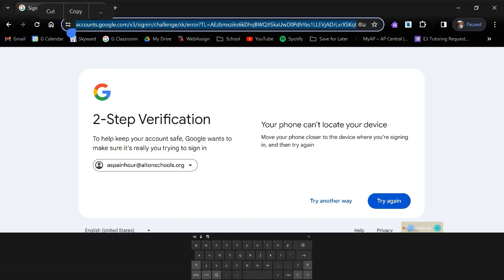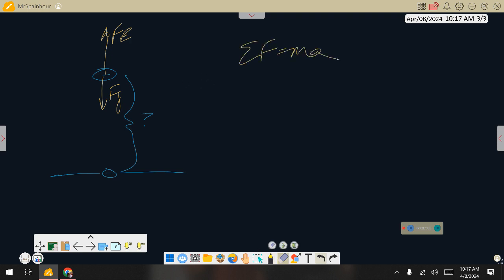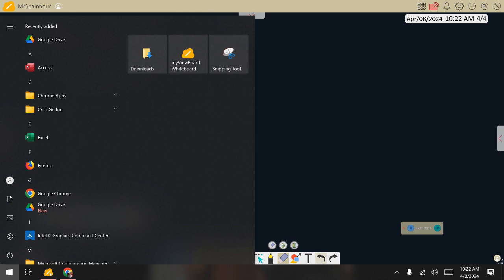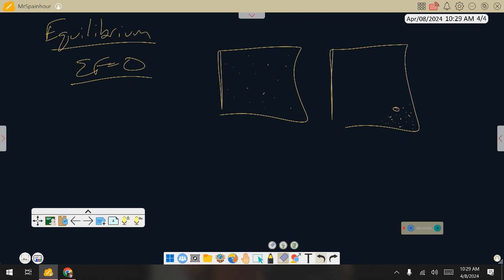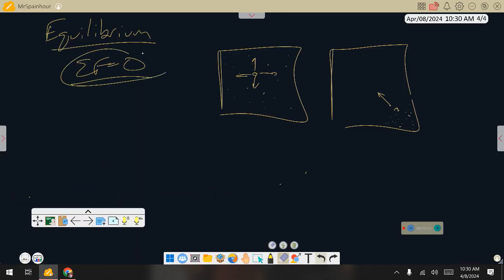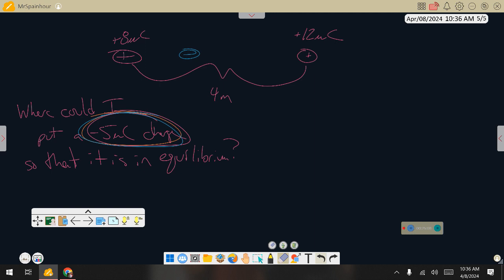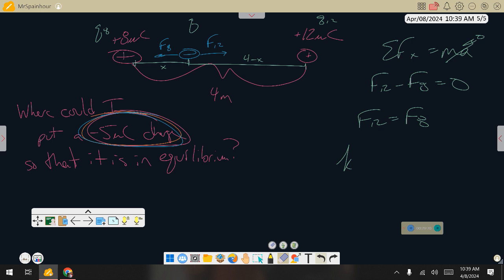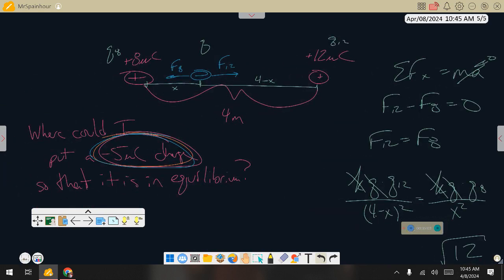Equilibrium in Electricity